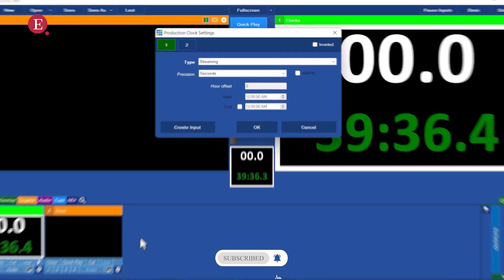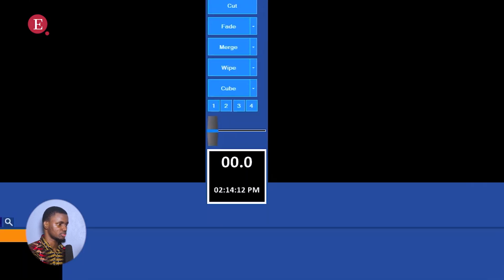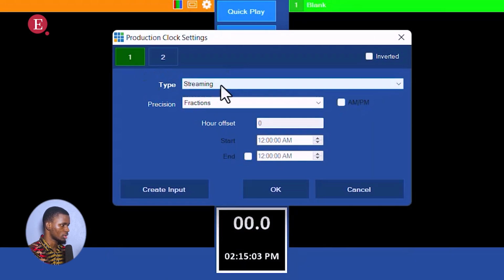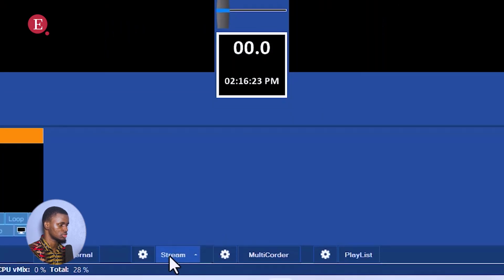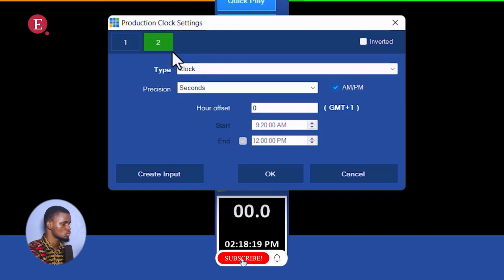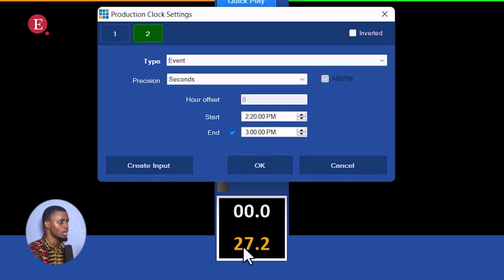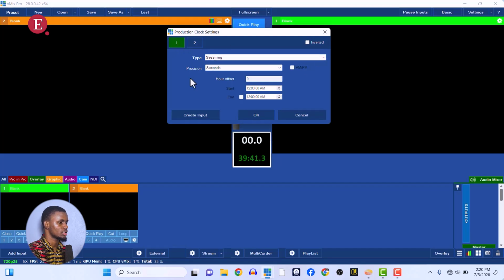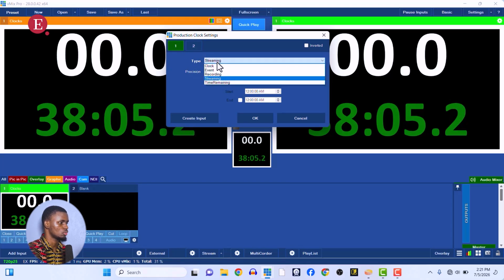How to Turn On & Use the Production Clock in vMix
In this tutorial, I'll show you how to turn on the production clock in vMix and how to use it effectively during your live stream or production.

The production clock is one of the most underrated features in vMix — and once you know how to use it, it makes managing your live production so much easier.

📌 What you'll learn:
✅ Where to find the production clock in vMix
✅ How to turn it on
✅ How to use it during a live stream or event
✅ Pro tips for getting the most out of it